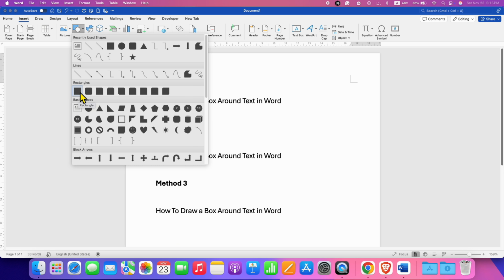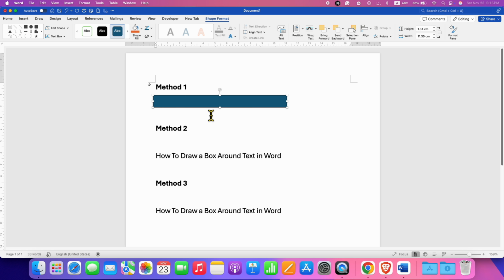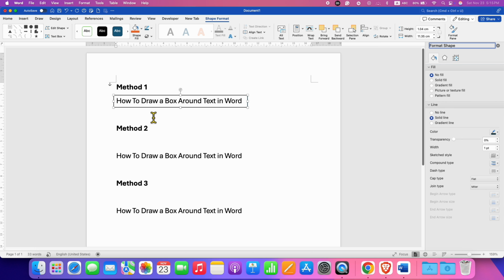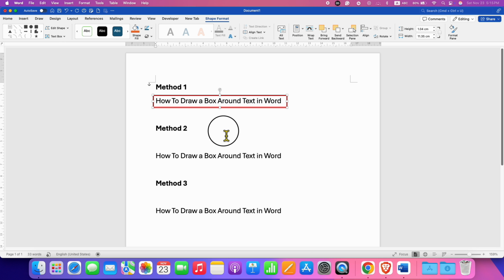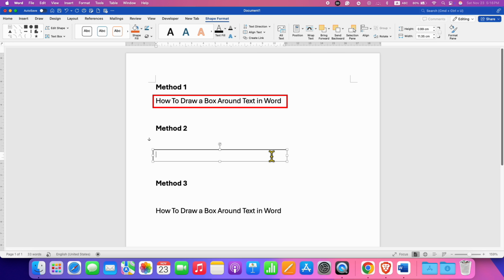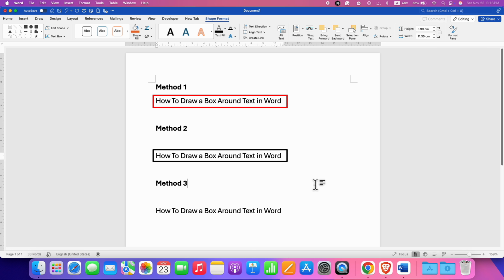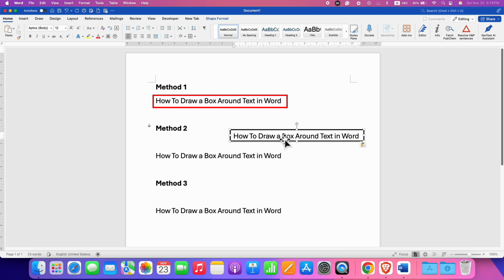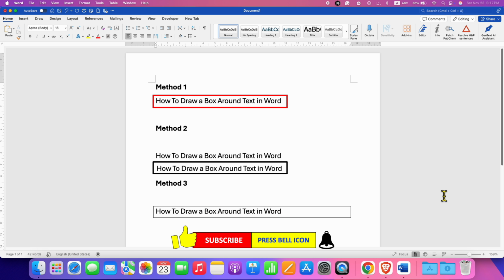How To Draw a Box Around Text in Word - QUICKLY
This videos shows How To Draw a Box Around Text in Word Document in Microsoft Word quickly. You can use eithe shapes option or the text box method to insert box around text